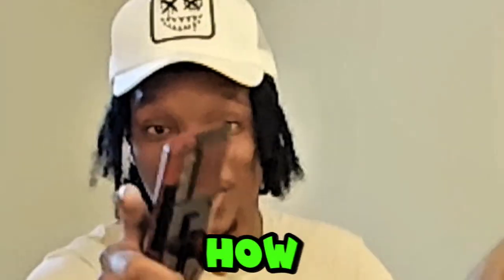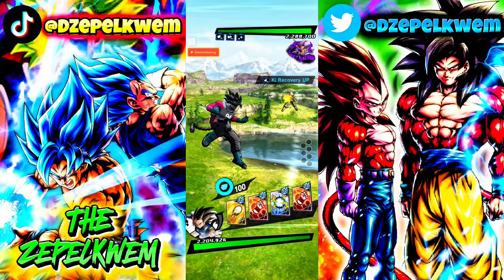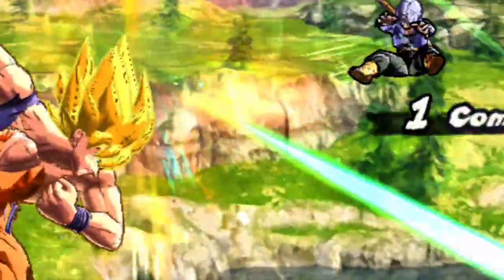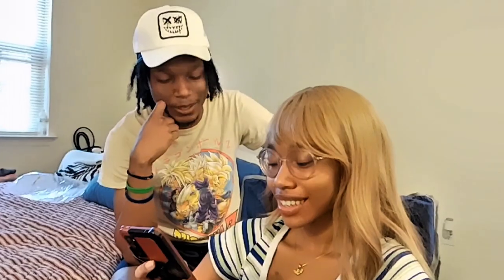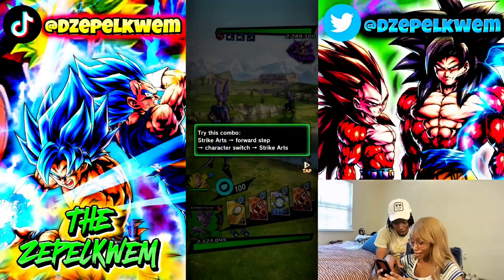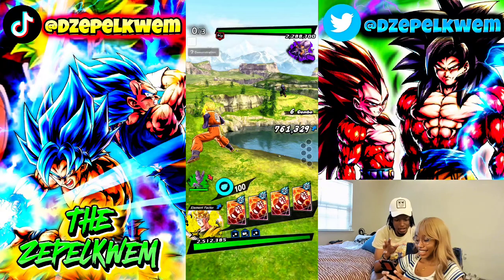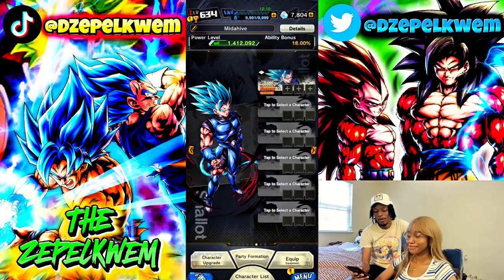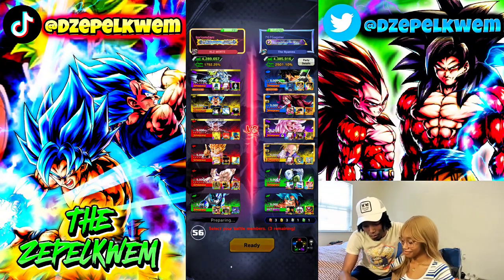MY SISTER TAKES ON DRAGON BALL LEGENDS!🔥 4K SUBSCRIBERS SPECIAL!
00:00 Intro
0:48 Tutorial
4:44 Team
5:17 PVP
12:33 Outro